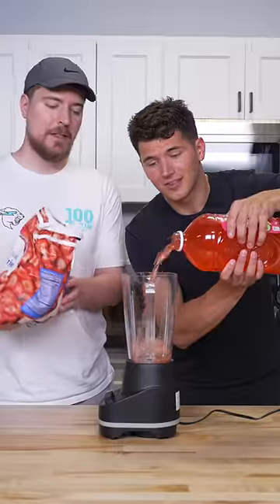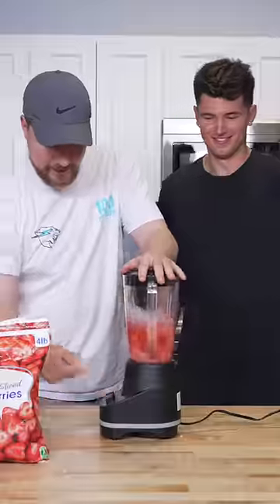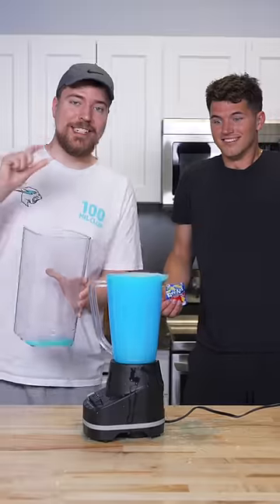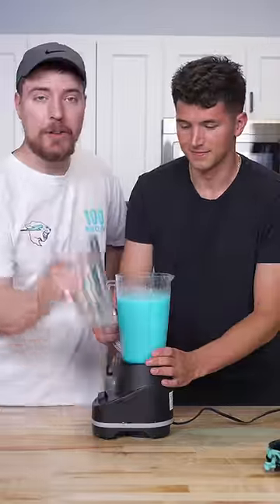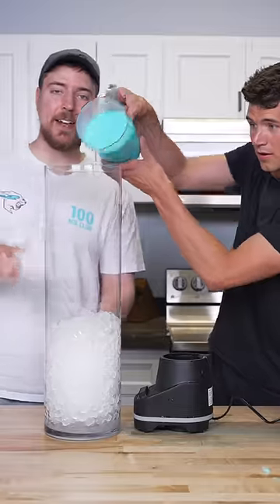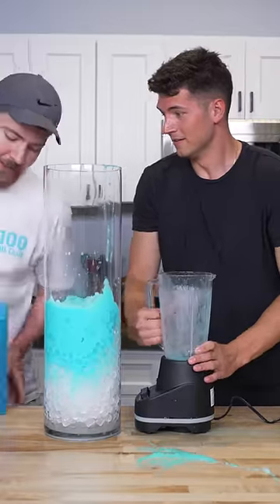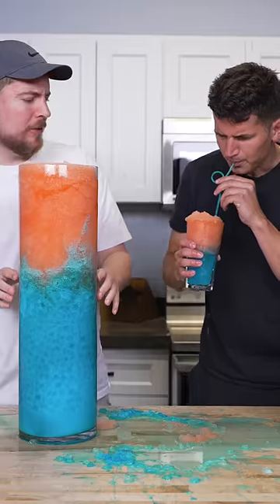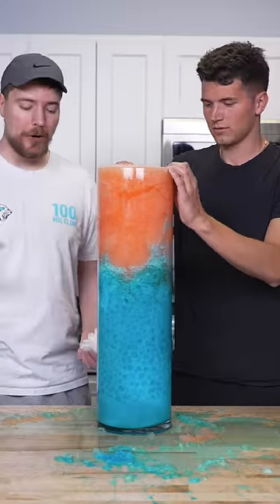Giant Slushy (ft. Mr Beast)